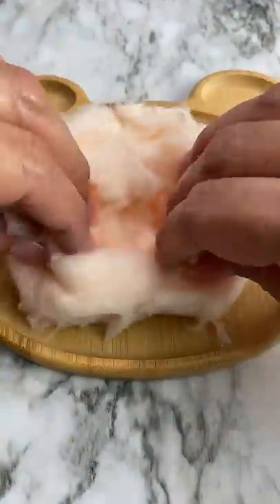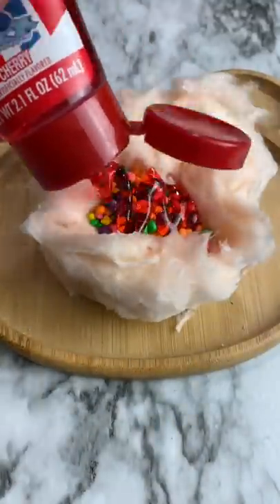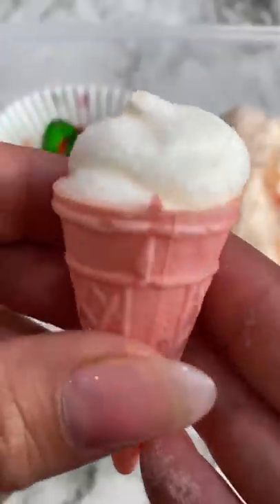Packing School Lunch *BURRITO*